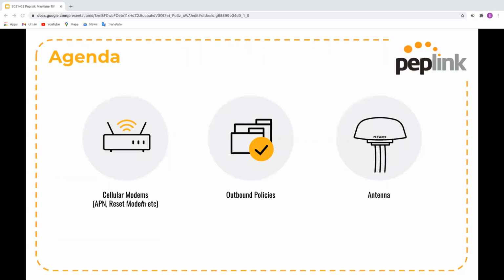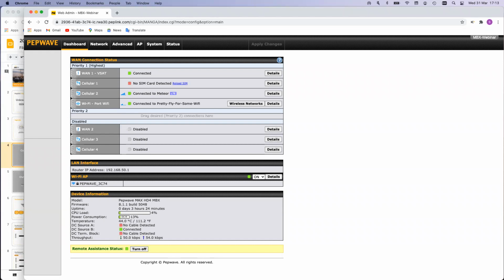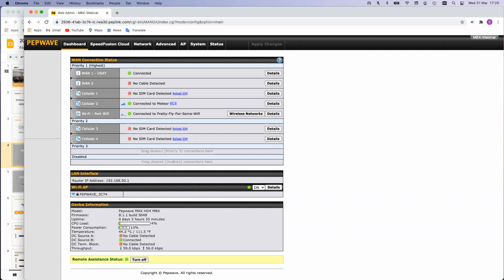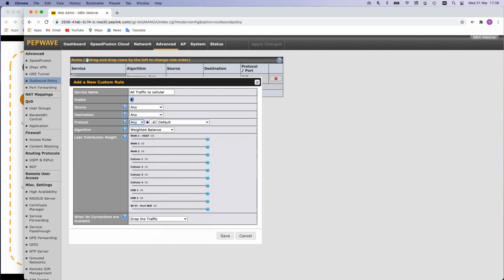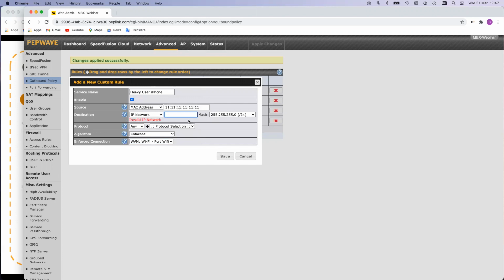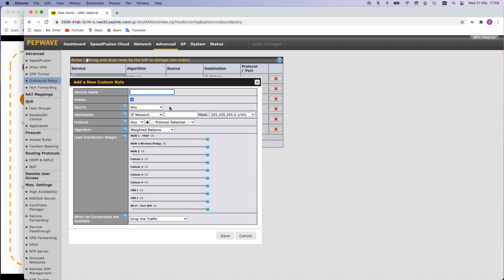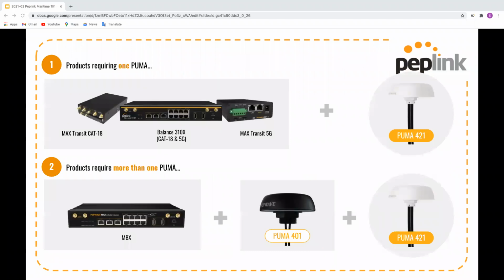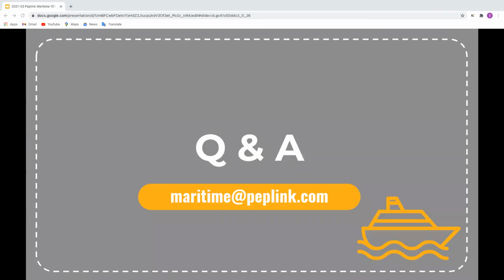Webinar | Getting the best out of your Peplink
In this webinar, we cover and demonstrate how to best set up your cellular modems for your specific deployments. We also set up the outbound policies that relate most to maritime applications. Watch now and learn to get the most out of your Peplink products!

Click the timestamps below to watch the following sections of our webinar:
02:29 - Live Demo of Cellular Modem Setup
28:13 - Setting up Outbound Policies
01:08:13 - Peplink's Antenna
01:12:37 - Q&A Session